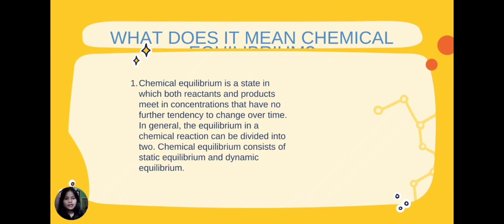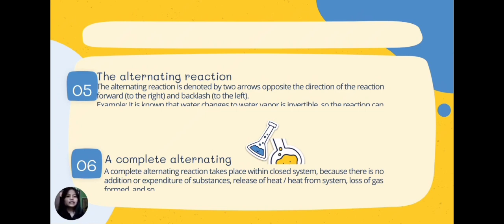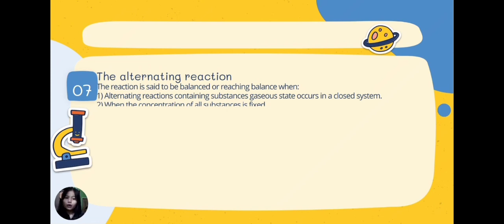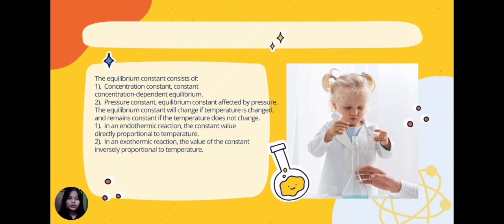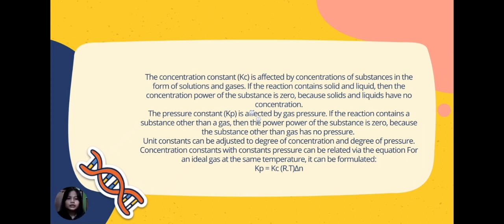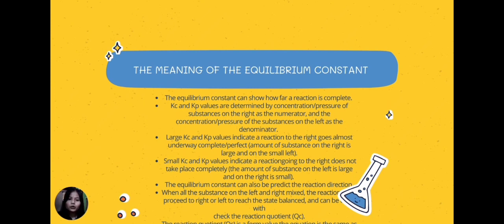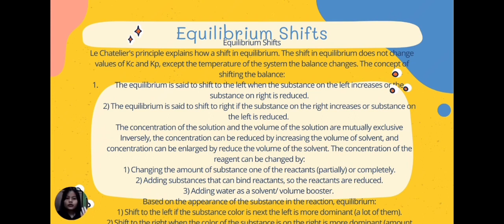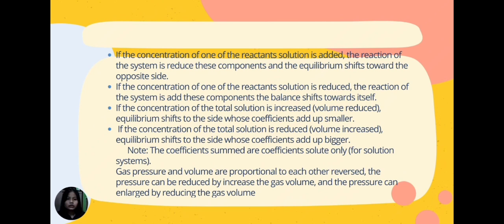Tugas: Membuat Video PPT tentang Kesetimbangan kimia